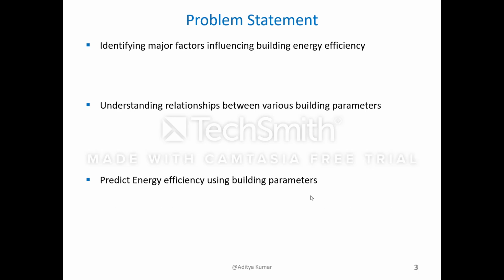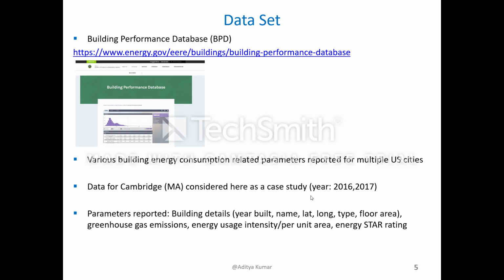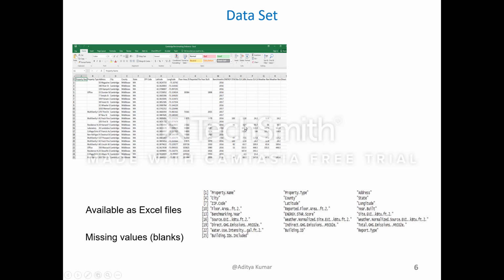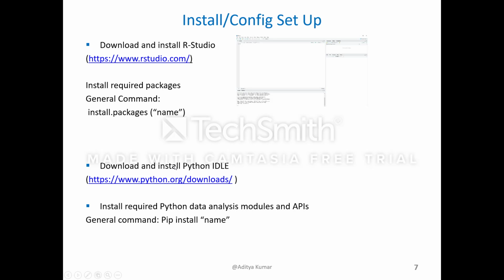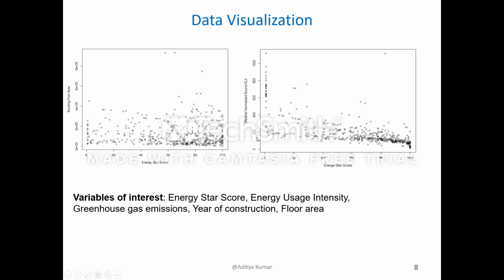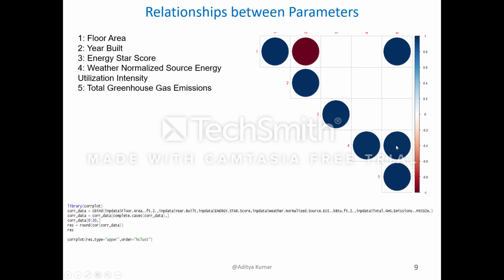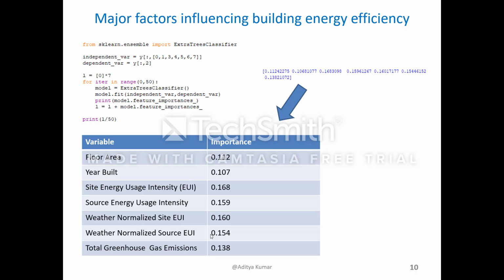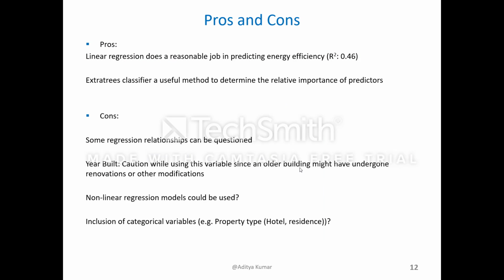CSCI E63 Aditya Kumar Final Project